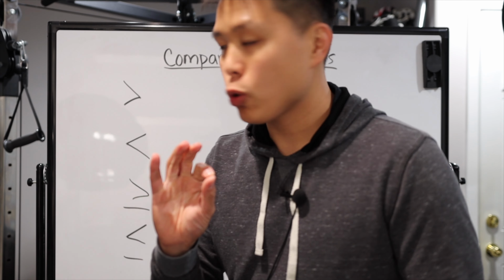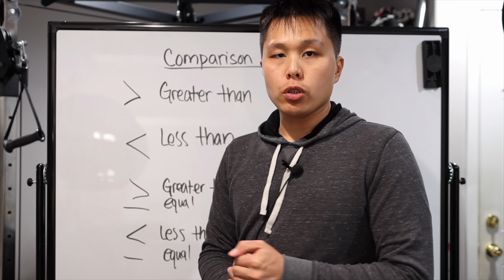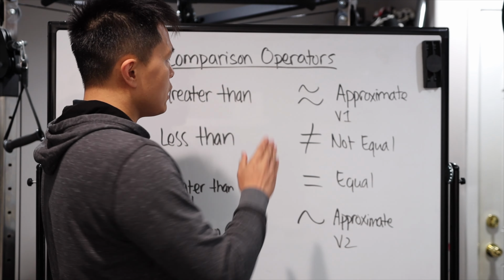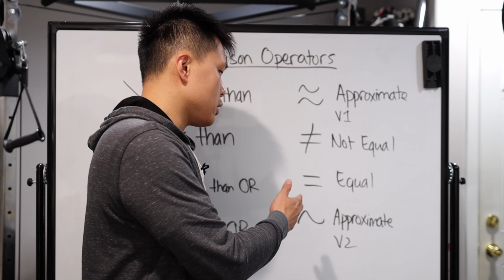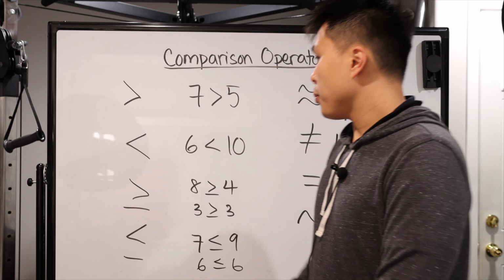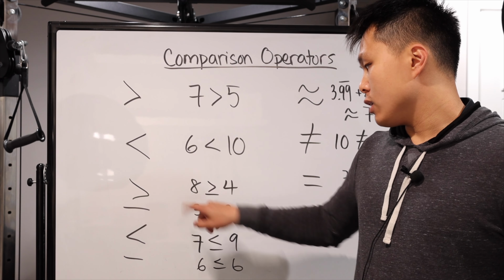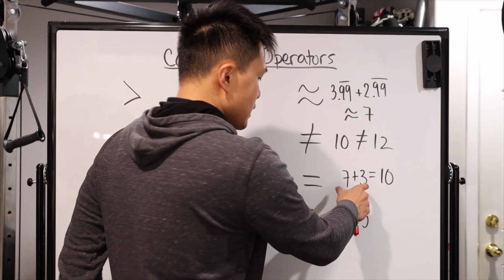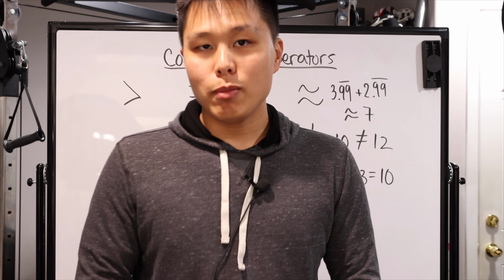Comparison Operators for Algebra and More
Hello, welcome to today's video of the Bare Minimum Algebra (BMA) series. For today's video, I will go over comparison operators. These are a few symbols that you will see commonly in algebra. You'll also notice some of these common comparison operators in other applications such as different coding languages.

The 8 most common comparison operators in algebra are: greater than, less than, greater than or equal to, less than or equal to, equal, not equal, approximately equal, approximate.

Are there other comparison operators that you think should have been included?

Credits:
Custom Titles: Simple Video Making